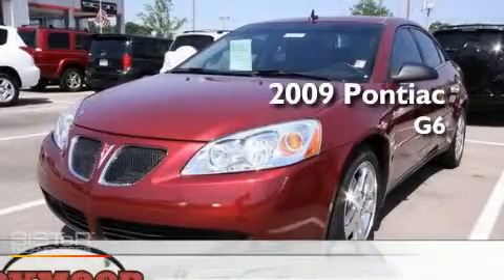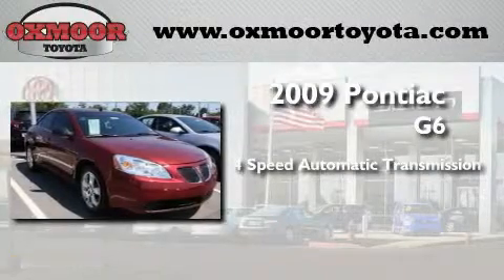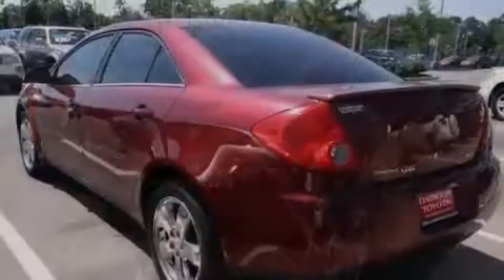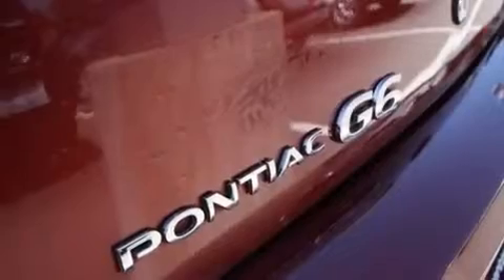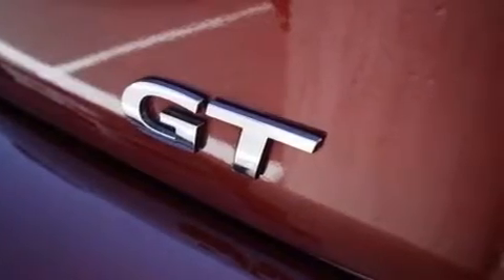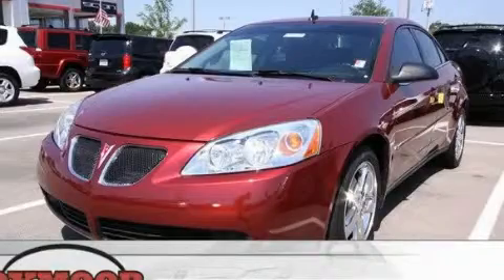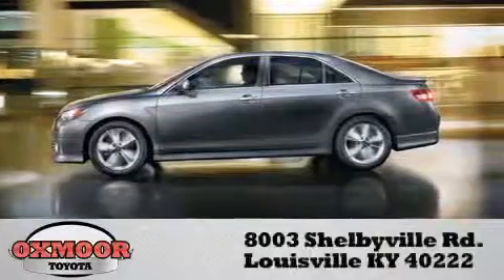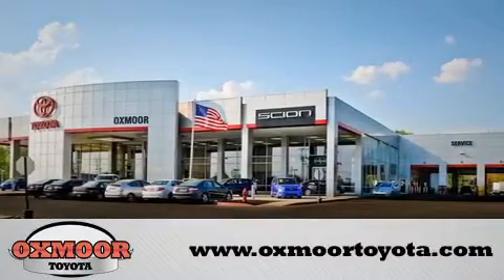2009 Pontiac G6 Louisville KY 40222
Year : 2009
 Make : Pontiac
 Model : G6
 Engine : Gas V6 3.5L/214
 Trans . : Automatic
 Exterior : Performance Red Metallic
 Miles : 50,471

 Stock : U15208A